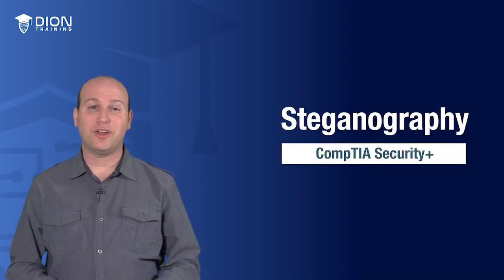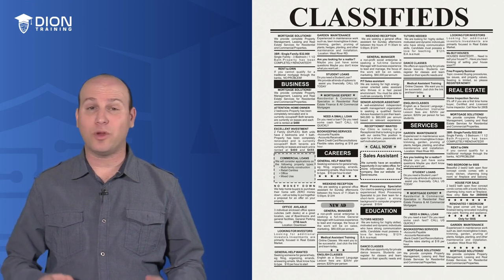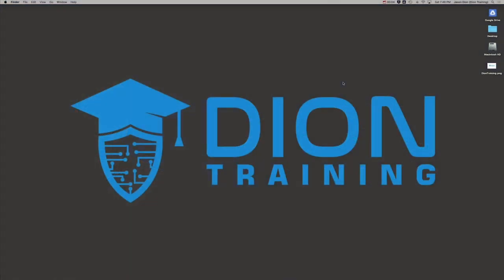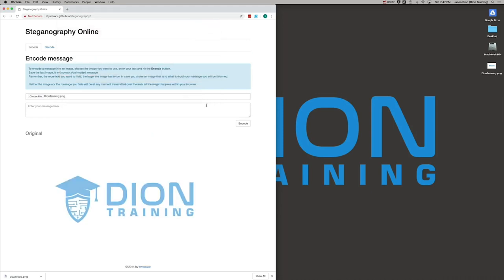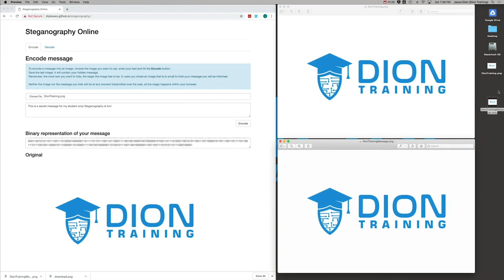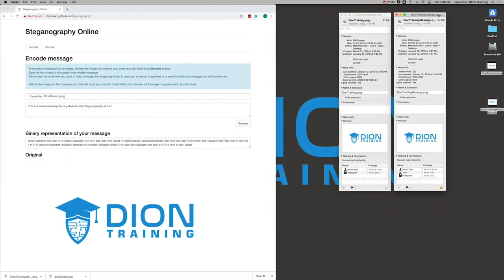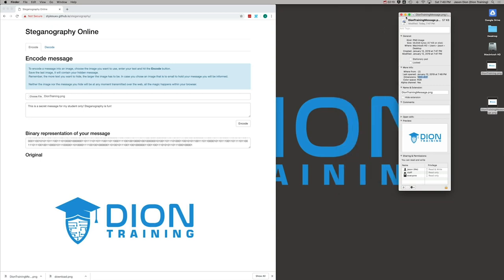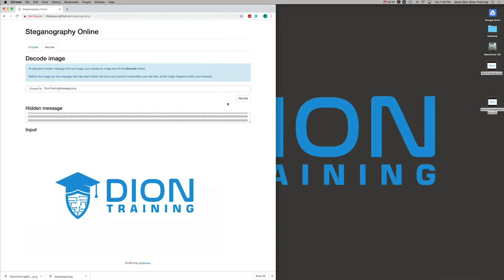2109 Demo Steganography